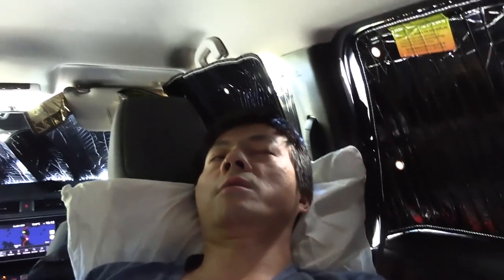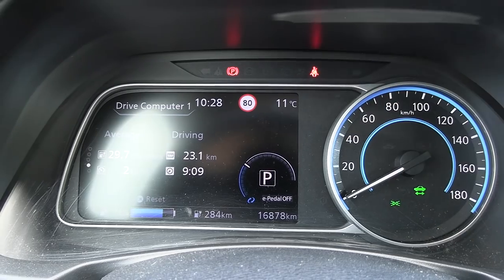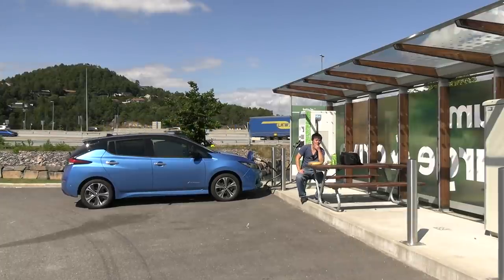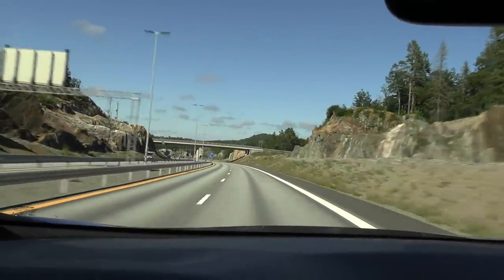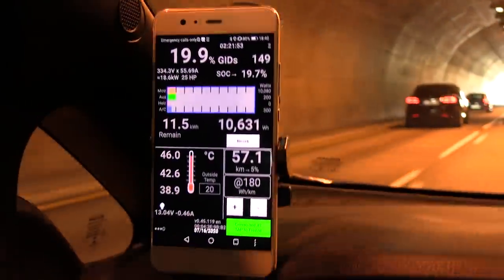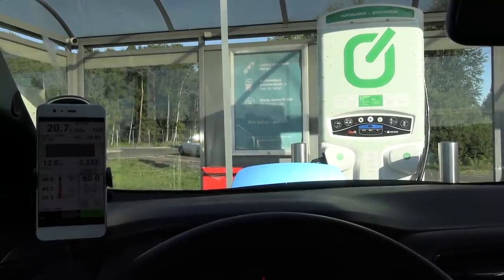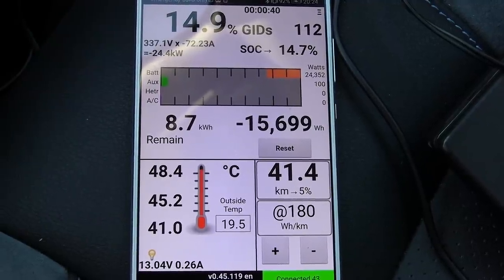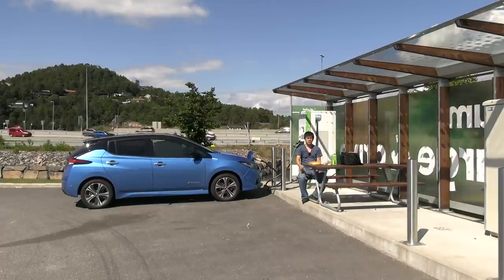Nissan Leaf 62 kWh road trip to Bergen and Stavanger part 2